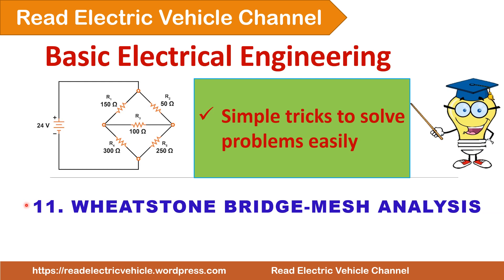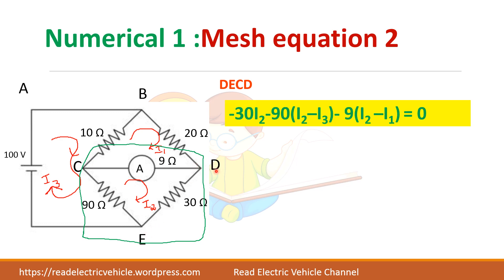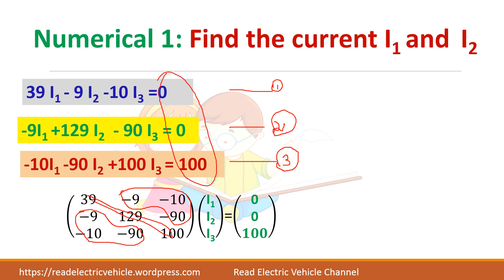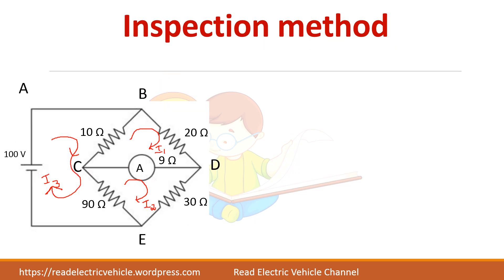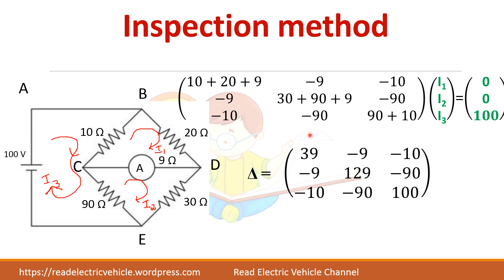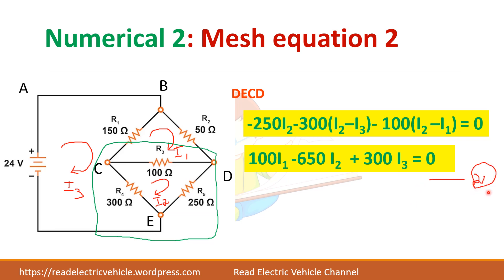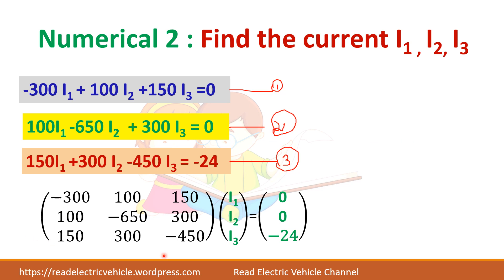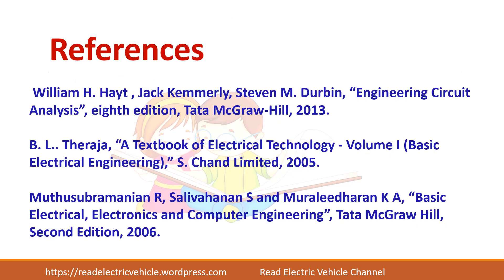Wheatstone bridge/mesh analysis/easy method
Wheatstone bridge can be solved easily using cramers rule.